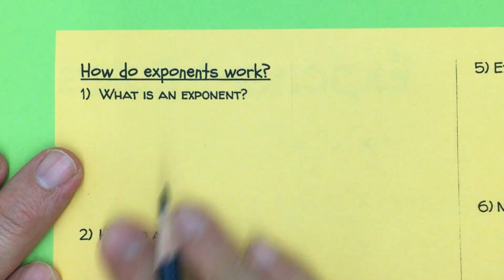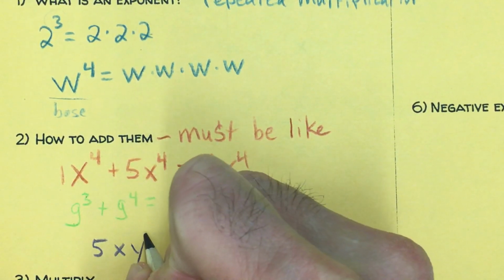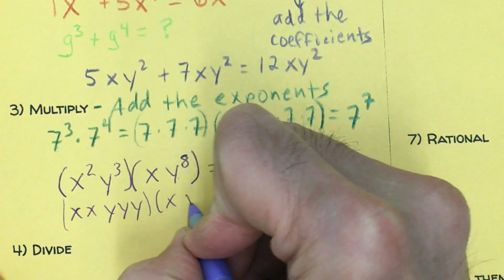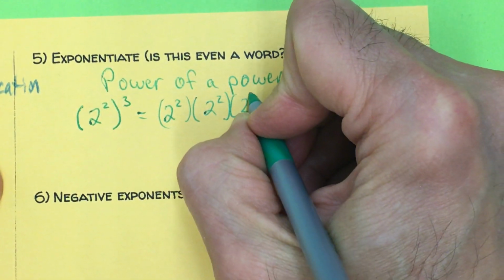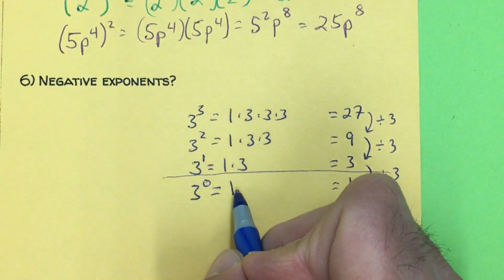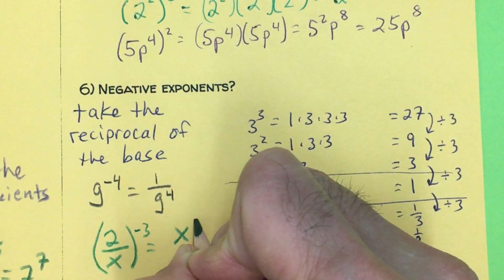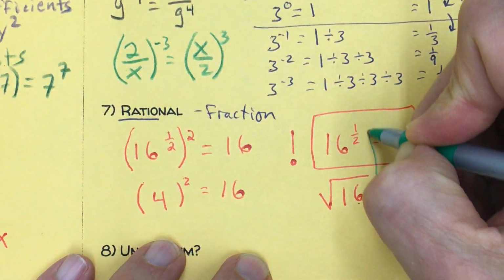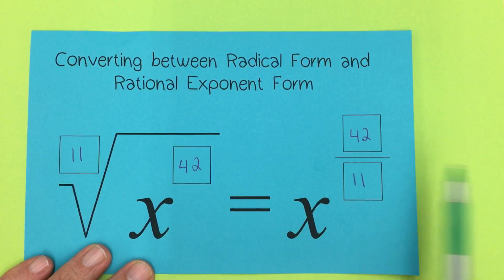Rational exponents video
Reviews exponents and how they work.  Extends into negative and rational (fraction) exponents